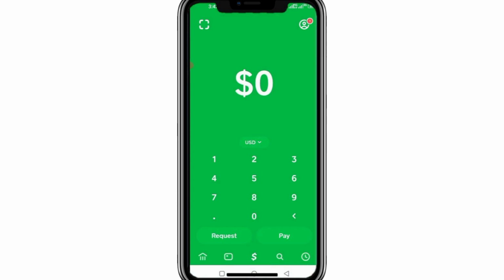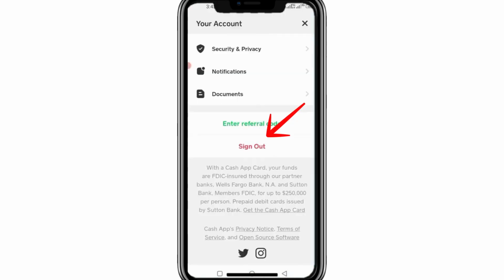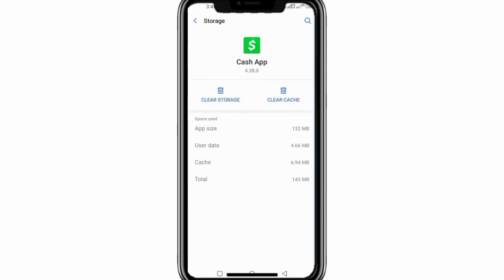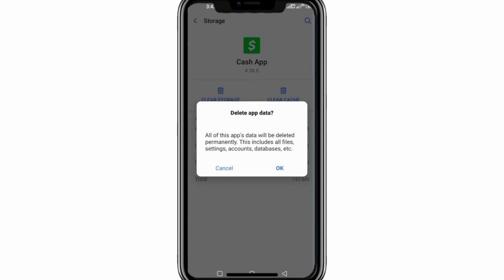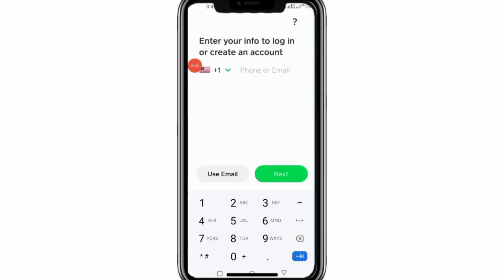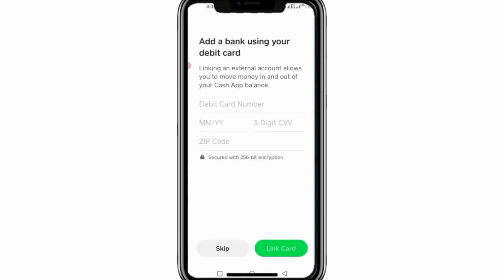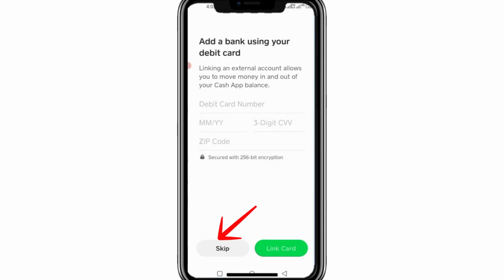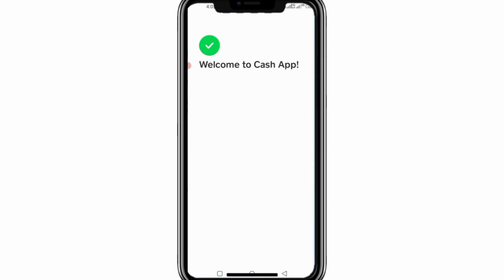How to Log Into Your Cash App from Another Phone (2026)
Learn how to access your Cash App account from a different phone with this easy-to-follow guide. Discover the steps to securely log in, verify your account, and manage your finances on any device without hassle.